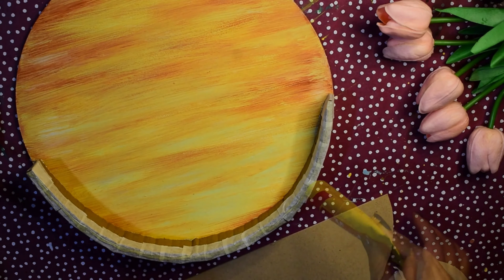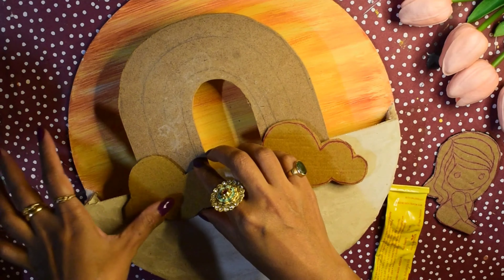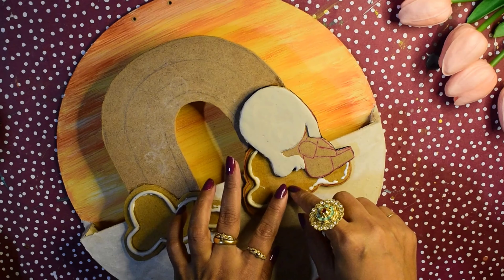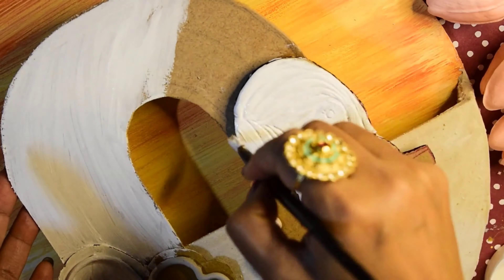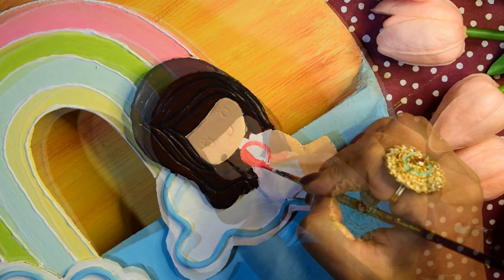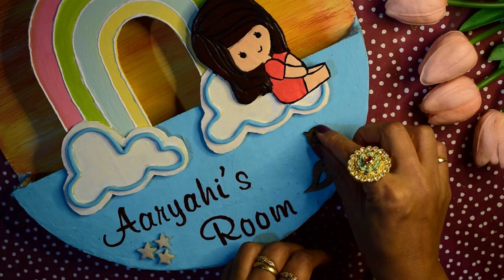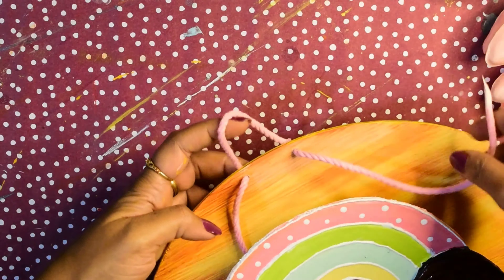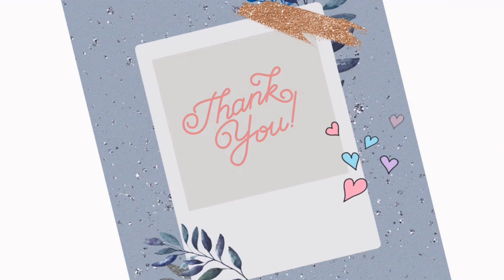Super Cute Name Plate For Kid's Room |Personalized & BudgetFriendly Kid's RoomDecor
In this video, I am sharing the entire making process of an beautiful and cute name board for kid's room

I am Debasmita, an artist from Bengaluru.
I have an online art studio named Crazy Canvas Studio.
My brand is all about handmade personalized gifts made with love uniquely designed

I hope you like this video. Don't forget to mention your feedback in the comments section.

Love
Debasmita